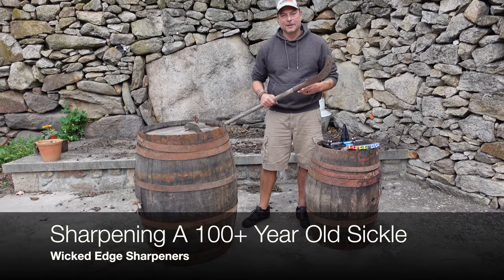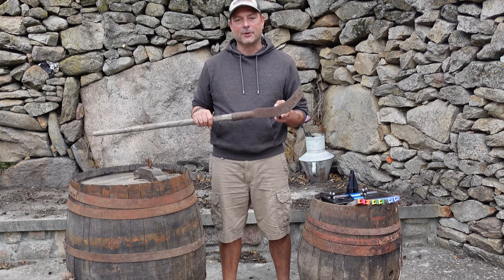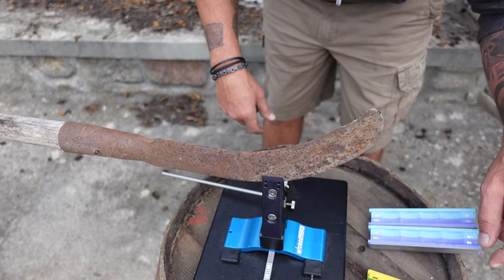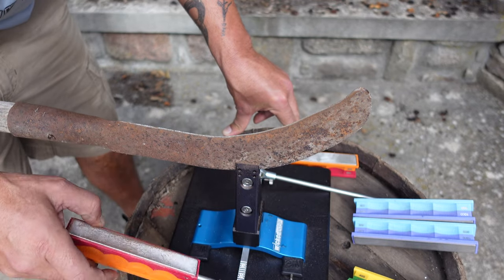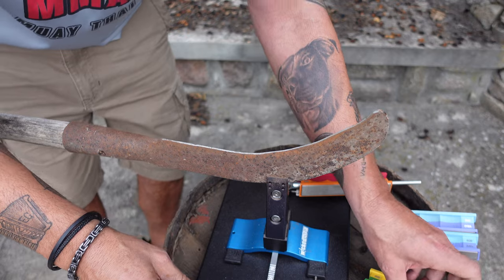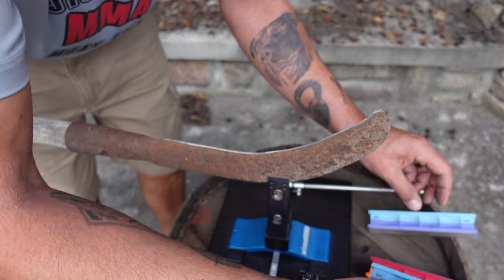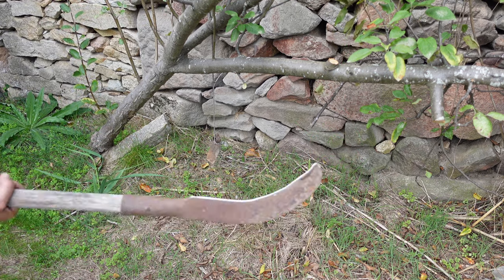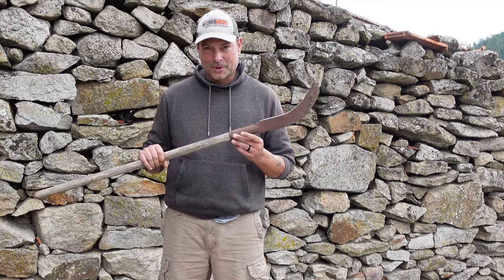Sharpening A 100+ Year Old Sickle in Portugal | Wicked Edge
This video features a Wicked Edge sharpener. I demonstrate how to sharpen a sickle. I sharpen a 100+ year old sickle that was passed down to me from my family. I go over sharpening my sickle with a Wicked Edge sharpener. Are you interested in sharpening your old tool? Watch this video to see me using a Wicked Edge for sickle sharpening in Portugal. I sharpen a sickle in Portugal with Wicked Edge, in this demo. A 100+ year old sickle sharpening process in this video detailing Wicked Edge sickle sharpening performed by Coach Helder.